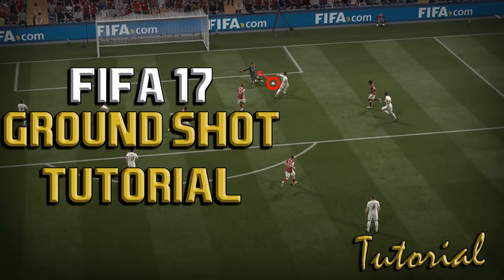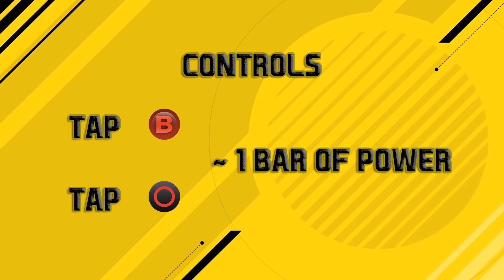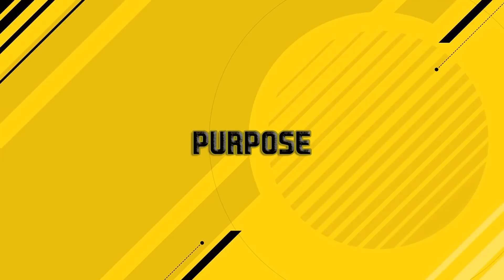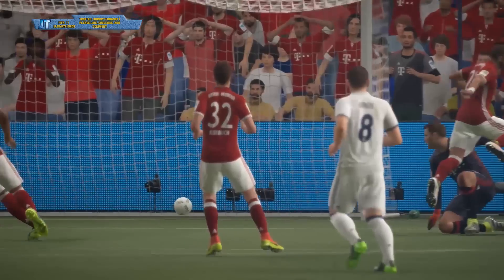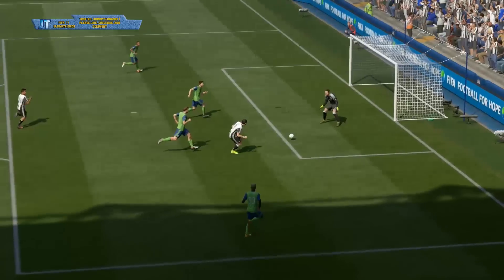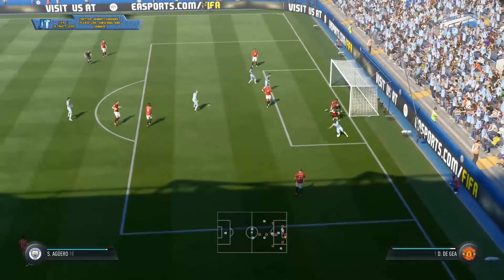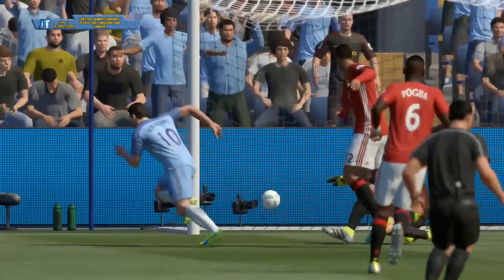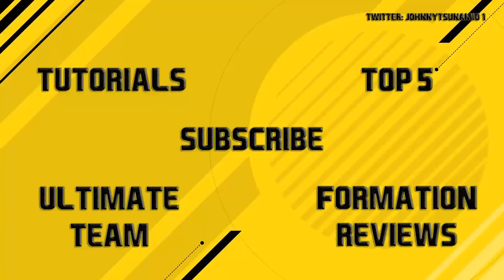Fifa 17 GROUND SHOT Tutorial: FULL BREAKDOWN (BEAT RUSHING KEEPER- SCORE 1-ON-1 SITUATIONS)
Fifa 17 GROUND SHOT and finish Tutorial: FULL BREAKDOWN (BEAT RUSHING KEEPER- SCORE 1-ON-1 SITUATIONS)

This Fifa 17 Shooting Tutorial will focus on the overpowered shot in Fifa 17: the ground shot. The ground shot is a finishing move in Fifa 17 that is really op. This finish is sure to beat a rushing keeper. The ground shot is an extremely effective shot that stays on the ground. It is similar to the driven shot in Fifa 17, but much slower and easier to do.

To successfully do the ground shot in Fifa 17 all you have to do is tap the shooting button. Ideally, you want to have around 1 bar of power. The maximum for the ball to stay on the ground will be around 1 ½ bars of power, anything less than that will be good. Just make sure to tap the shooting button and you will perfectly perform the ground shot and guide it to the goal.

This Fifa 17 tutorial explains how the ground shot is perfect for beating the rushing keeper. It is a FULL BREAKDOWN meaning that how, when, and where to do it is covered in this tutorial/guide. It is important to incorporate the ground shot into your Fifa 17 game.

Fifa 17 shooting tutorial and guide the ground shot. Ideal for beating the rushing keeper and scoring easy 1-on-1 situations. Fifa 17 finishing tutorial.